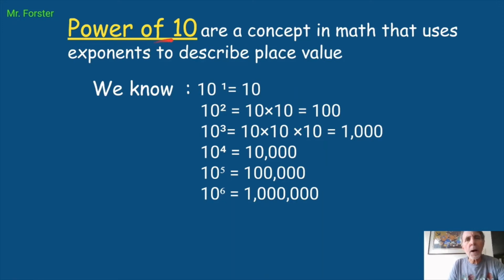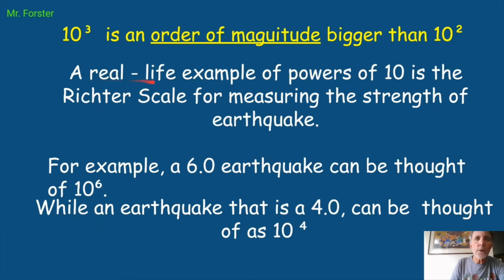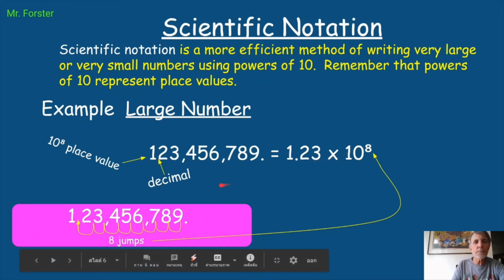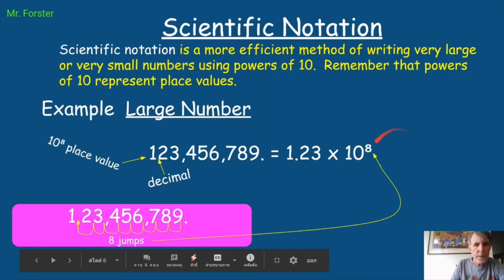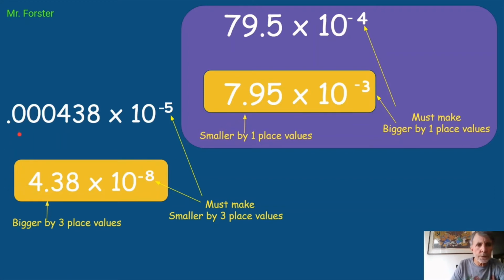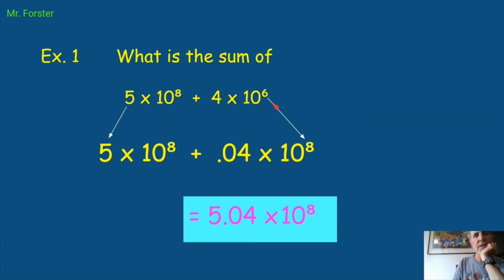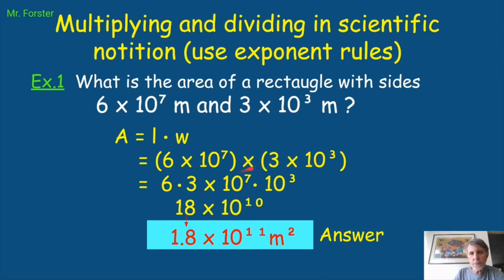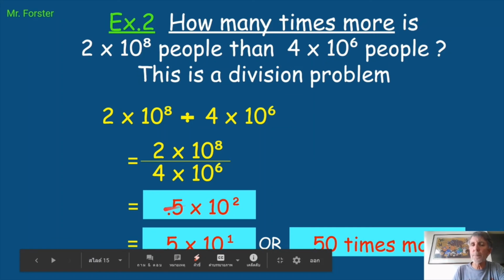Powers of 10 and Scientific Notation Week #4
A brief explanation of powers of 10, scientific notation, and operations using scientific notation.